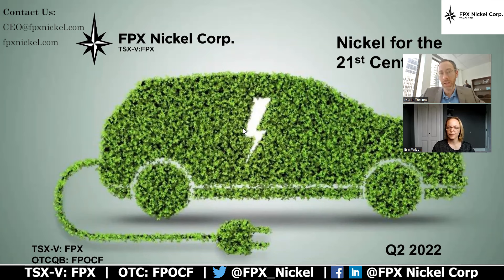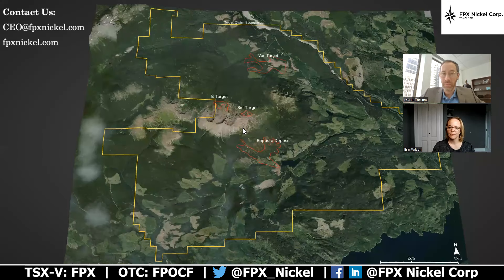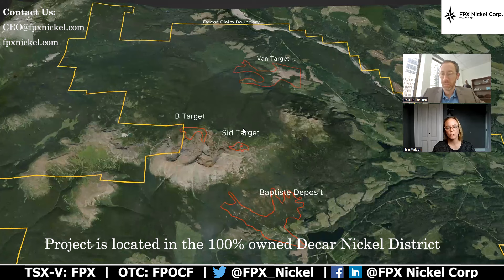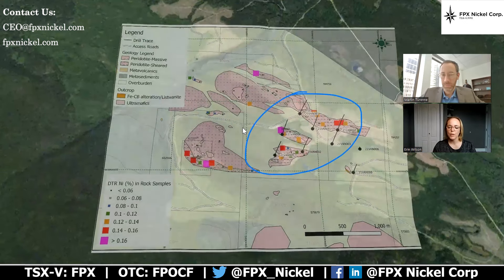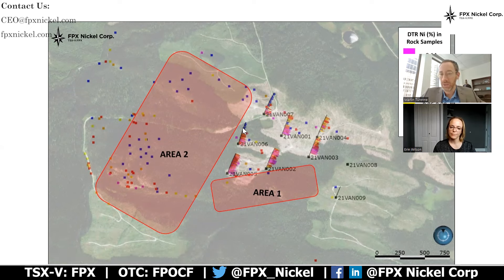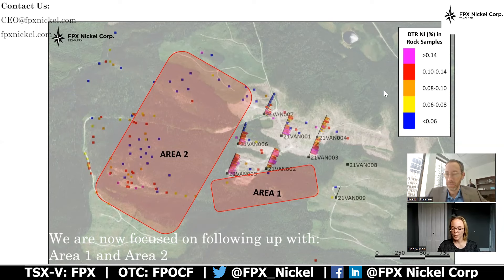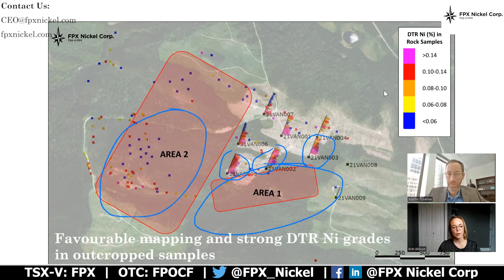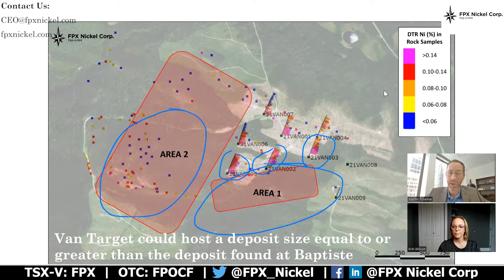FPX Nickel Van Discovery Step-out Drilling Program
FPX Nickel is a publicly-traded company in Canada and the USA with a focus on developing a large source of low-cost, low-carbon nickel for electric vehicle battery industry for more information or email to contact CEO Martin Turenne.